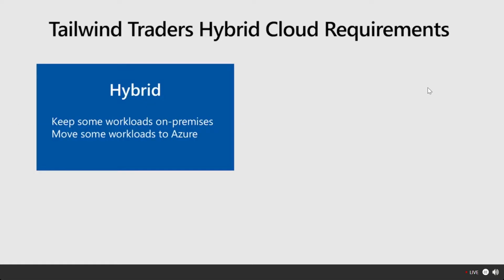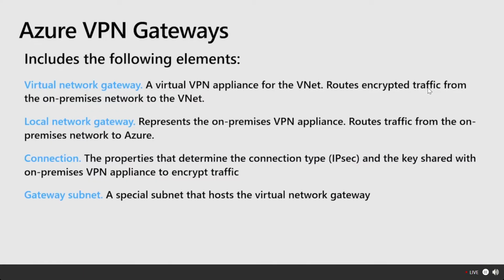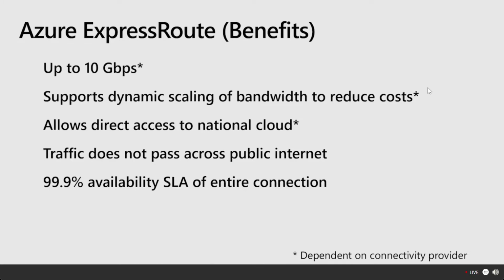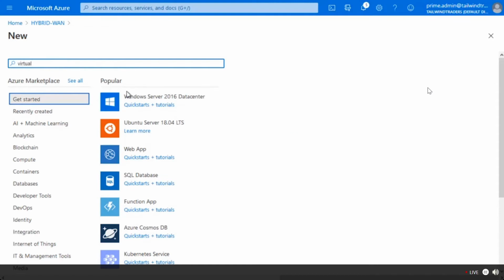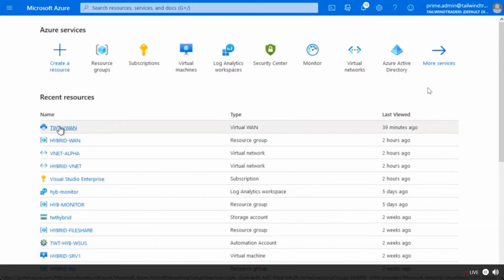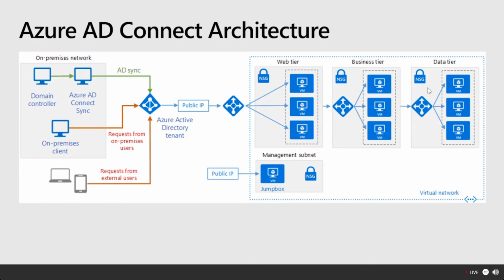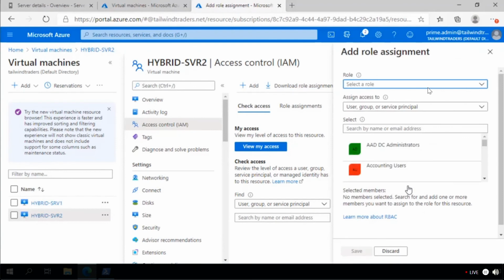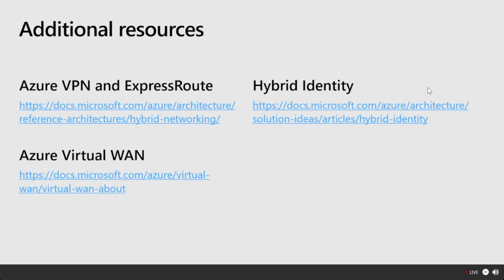Microsoft Azure Virtual Training Day Menerapkan Infrastruktur Hibrid Bagian 2